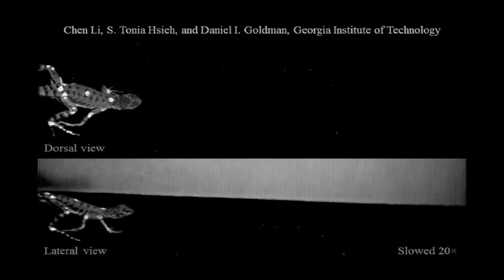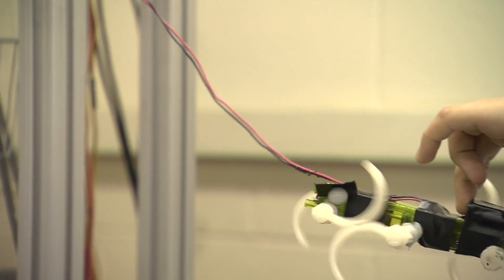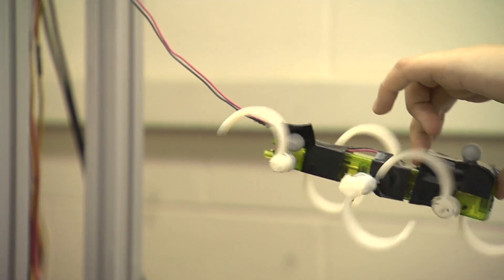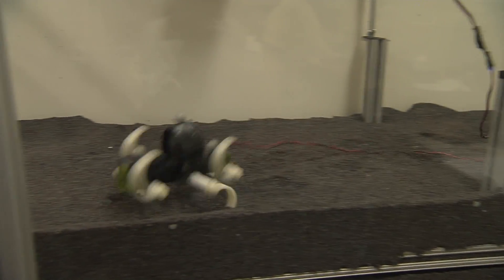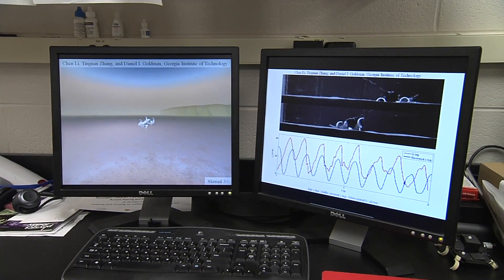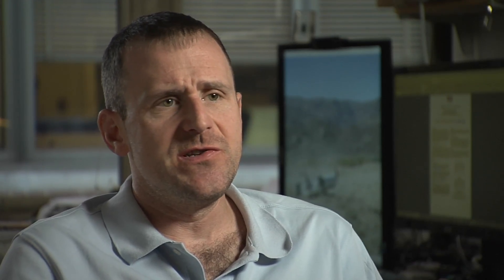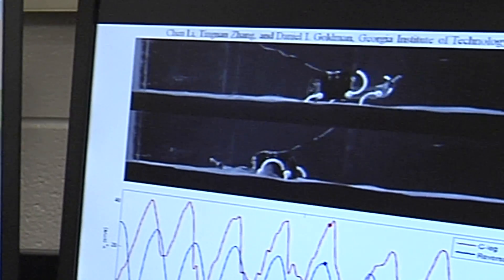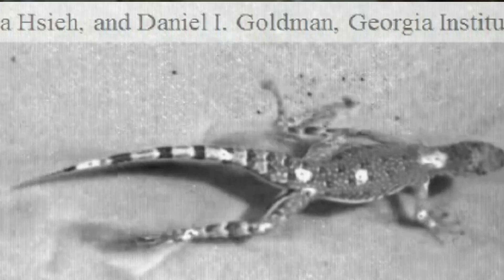Terradynamics predicts how robots move on granular surfaces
Using a combination of theory and experiment, Georgia Tech researchers have developed a new approach for understanding and predicting how small legged robots -- and potentially also animals -- move on and interact with complex granular materials such as sand.